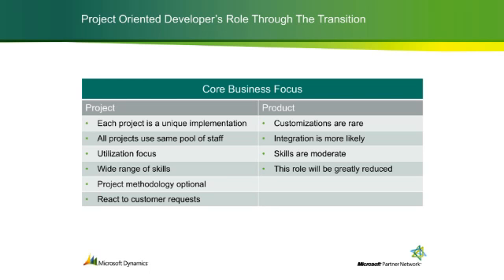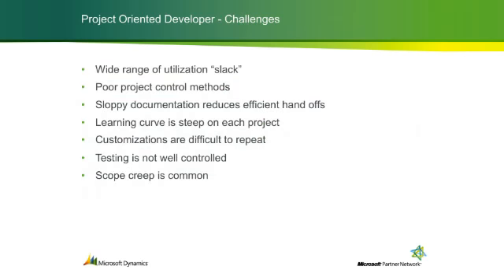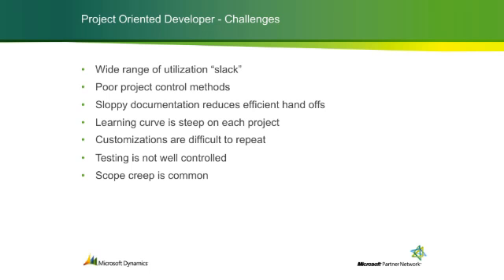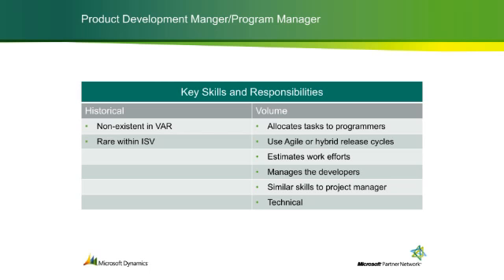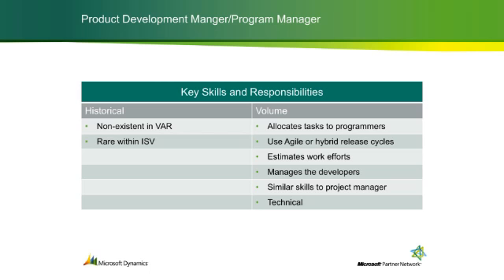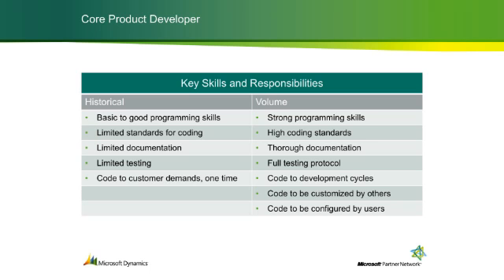Ross - ISV Partners